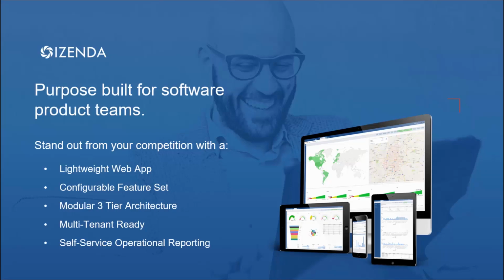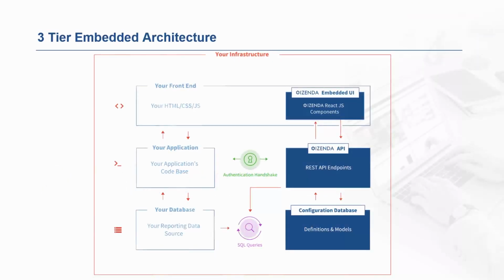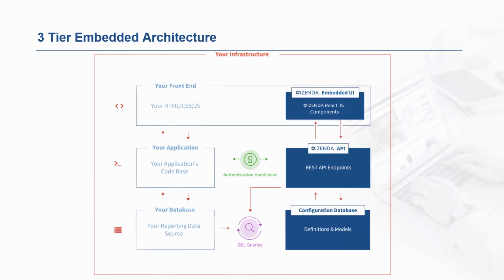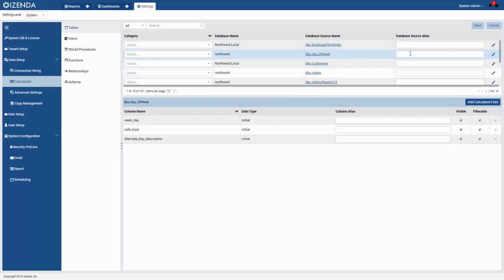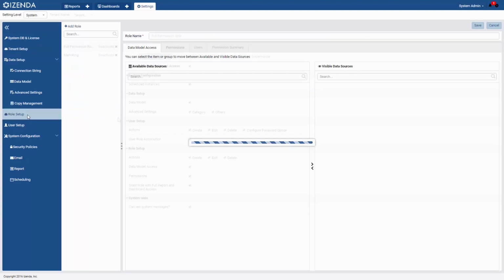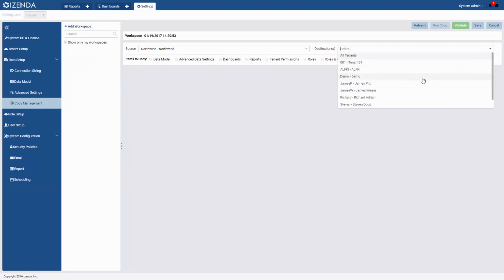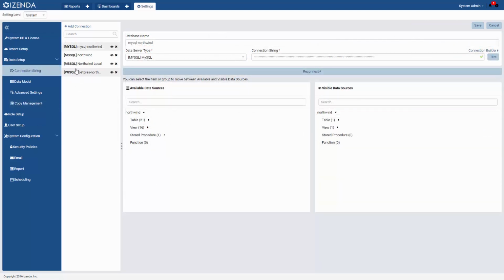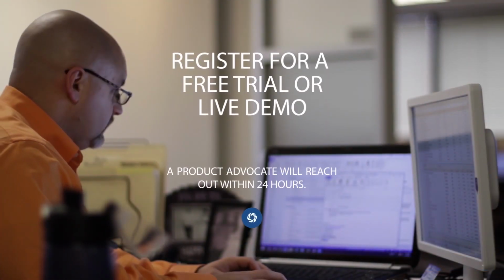Izenda Business Intelligence Admin Overview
As a customizable white label BI platform, Izenda is purpose-built for embedding in applications and portals. The platform features a modern 3 tier embedded architecture that is modular, extensible and scalable. Utilize new UI-based administrative tools to streamline integration with existing applications and data sources, and minimize the amount of development effort required to deploy and manage embedded analytics inside your application.  Izenda is an ideal solution for an organization looking to provide self-service reports, dashboards, and data visualizations in an integrated user experience that can be 100% white labeled.